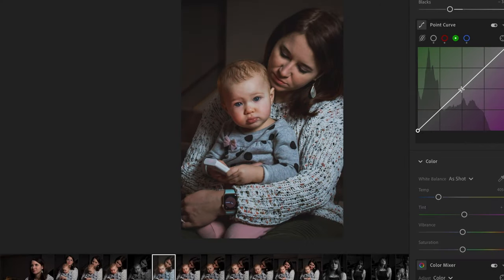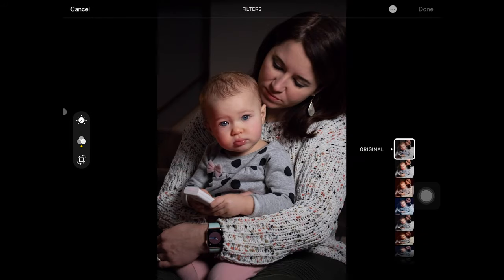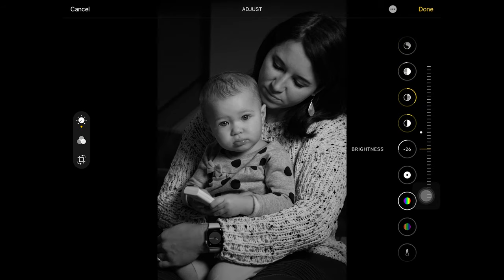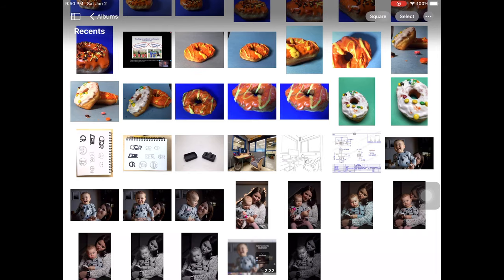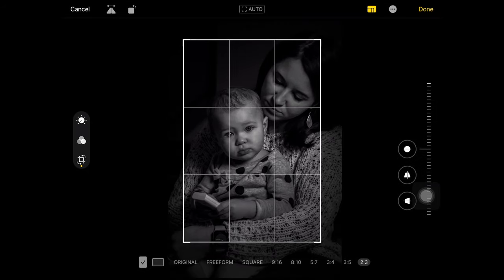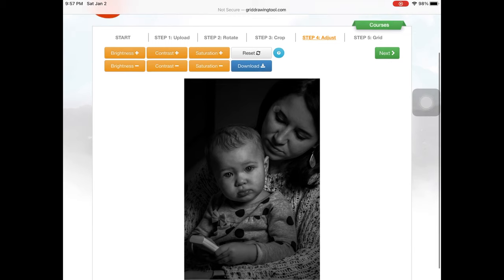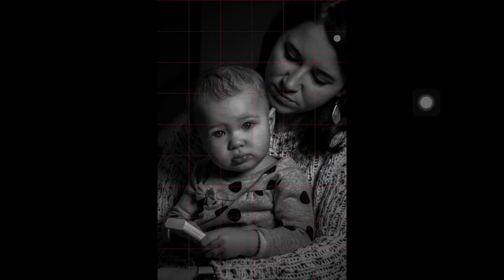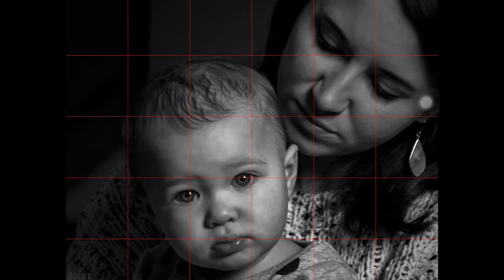Edit photo for drawing reference.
Use the iPad Photo App to Edit a Reference Photo and add a grid for drawing.